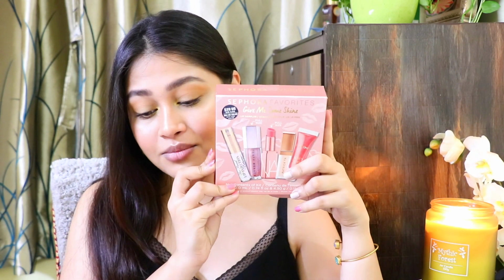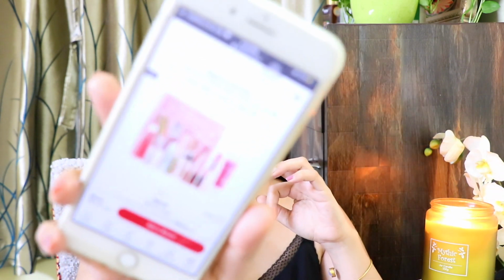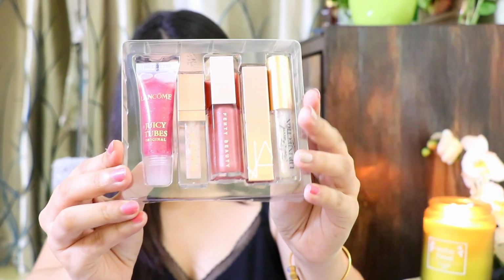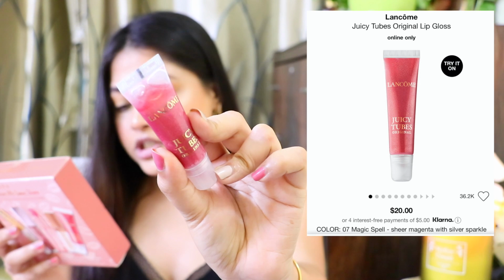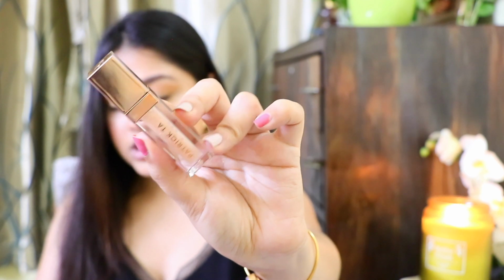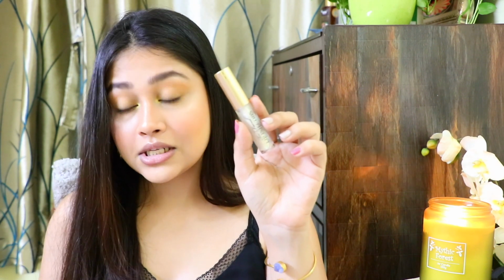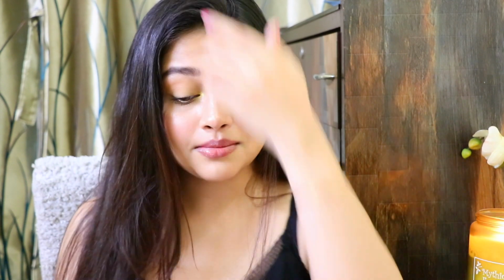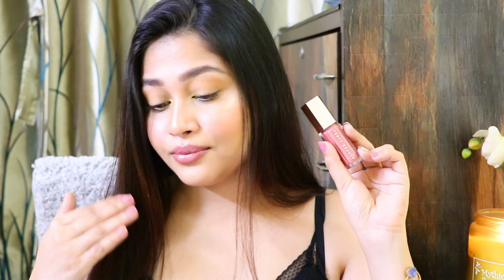SEPHORA FAVOURITES , GIVE ME SOME SHINE BALM & GLOSS LIP SET | FENTY BEAUTY | PATRICK TA | SWATCHES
PRODUCTS MENTIONED
1.PAC Lip Pencil - 14 Mauve

3.NARS ORGASM LIP BALM
4. FENTY GLOSS BOMB IN FU$$Y
5.LANCOME JUICY TUBES IN MAGIC SPELL
6.PATRIK TA LIP SHINE IN SHE'S EXPENSIVE
7.TOO FACED LIP INJECTION EXTREME